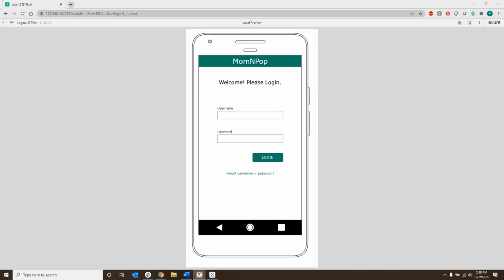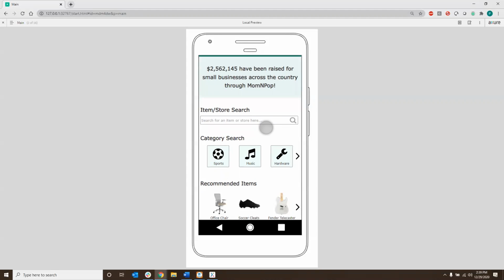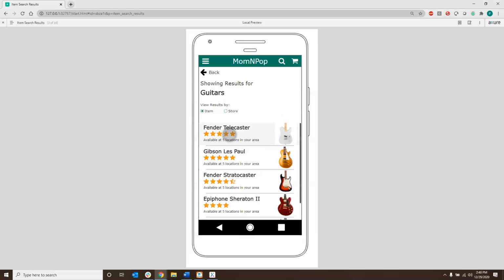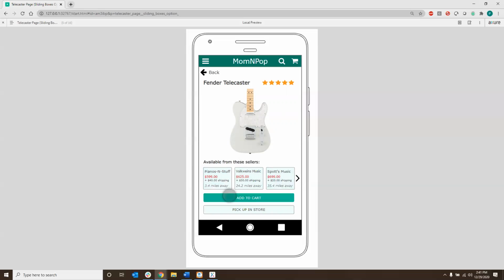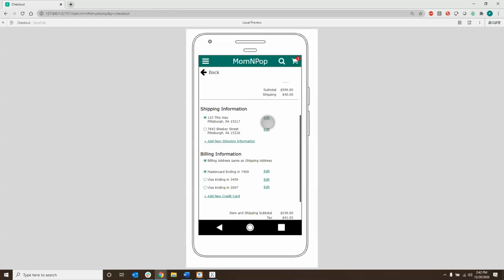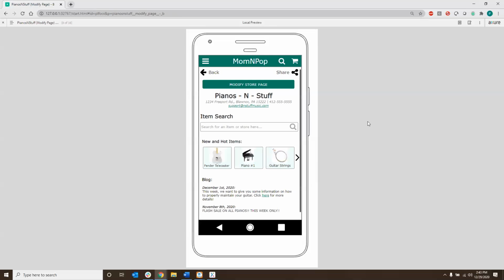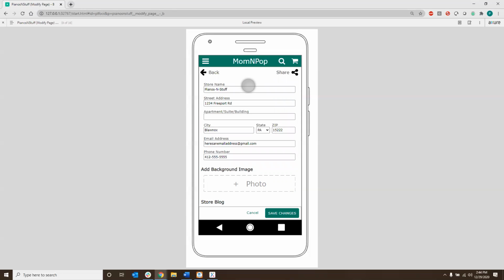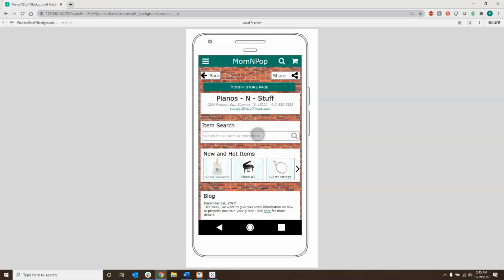MomNPop Walkthrough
A walkthrough of my app for the IxD Capstone Course.